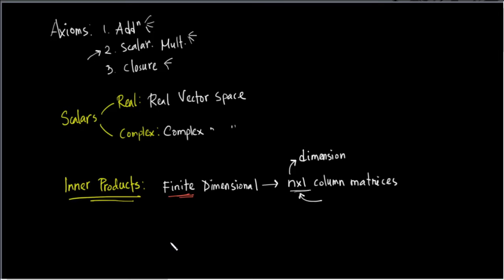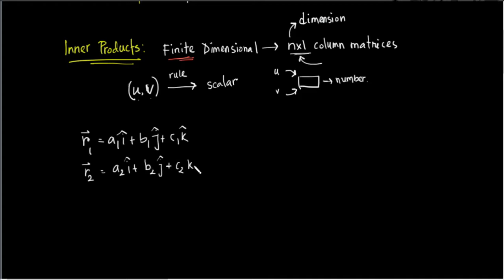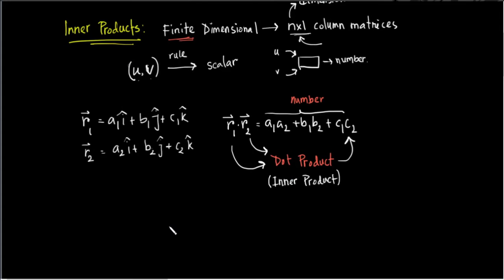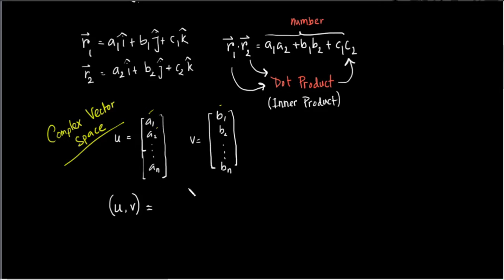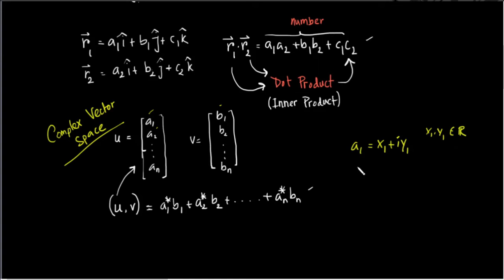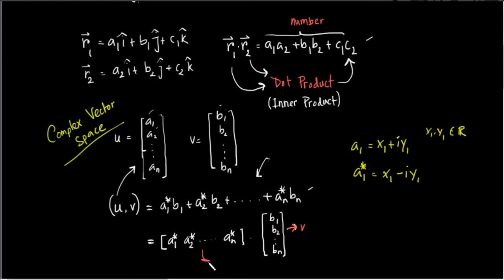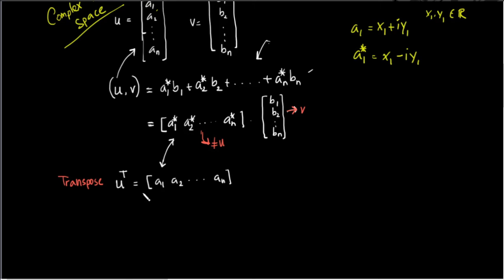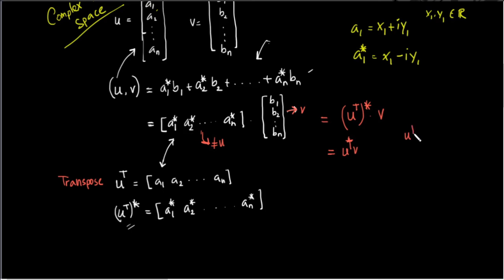Lecture 1.7 | Inner Product